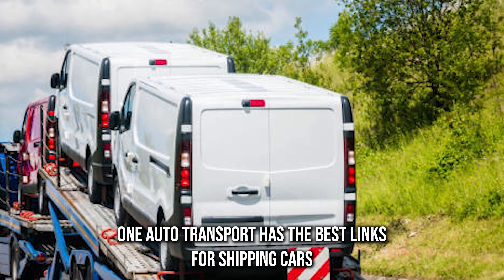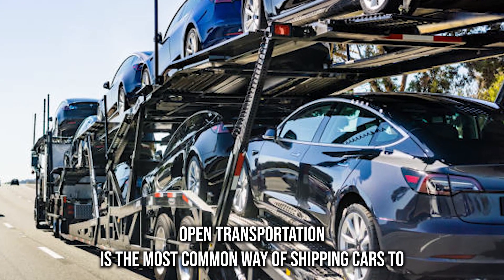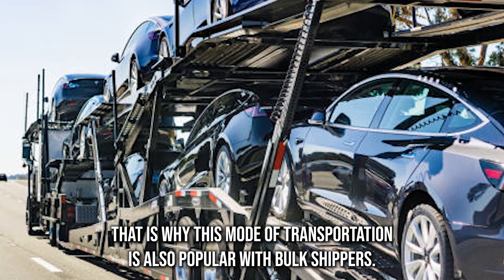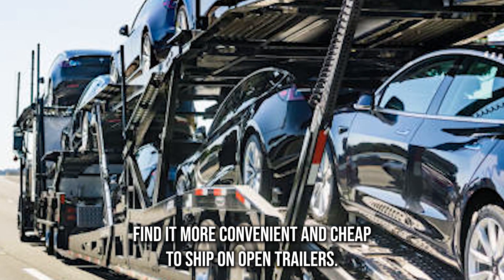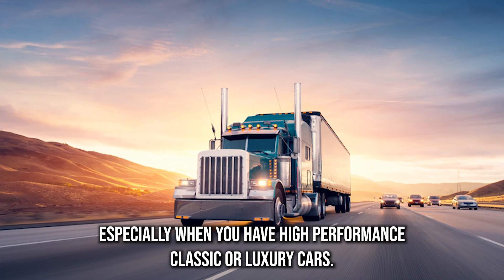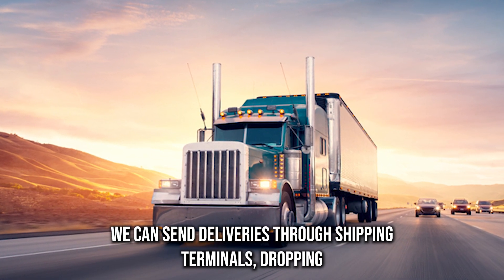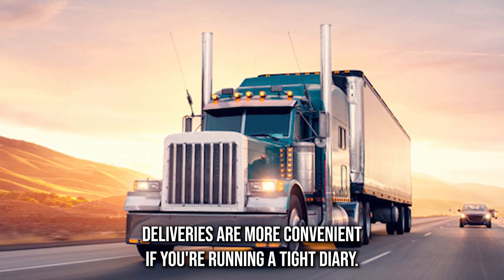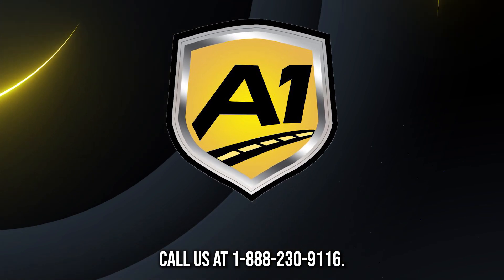Car Shipping Services in Georgetown County, SC | Georgetown County's Auto Transport Pros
Unveiling the best Georgetown County, SC auto shipping companies! Read our blog post now:

Are you planning to transport your car across the country from Georgetown County, SC but don't know where to start? Look no further because we've got you covered!

In this video, we'll provide you with all the information you need to know about the best car shipping company in Georgetown County, SC. You might be wondering, "How much does it cost to ship a car across the country from Georgetown County, SC?" Well, fret not because we have got the most affordable rates for car shipping in Georgetown County, SC.

But wait, don't sacrifice quality for the price just yet. We provide the most reliable and professional car shipping services in Georgetown County, SC and can provide enclosed, door-to-door, and fast car shipping services for all types of cars, including exotic, classic, antique, and luxury vehicles.

So, whether you're moving out of state or buying a car online from another state, we've got you covered. We know how important it is to choose the best car shipping company for your needs, which is why you can check our credentials, customer reviews, and track record to ensure your car is in good hands.

And for our military members, we also have the best military car transport services in Georgetown County, SC. We offer special discounts and priority services for military personnel and their families.
But what if you're shipping your car internationally? No problem! We also have the best international car shipping service in Georgetown County, SC. We provide efficient and reliable services to ship your car across borders and oceans.

In summary, if you're looking for the best car shipping quotes and prices in Georgetown County, SC, you've come to the right place.